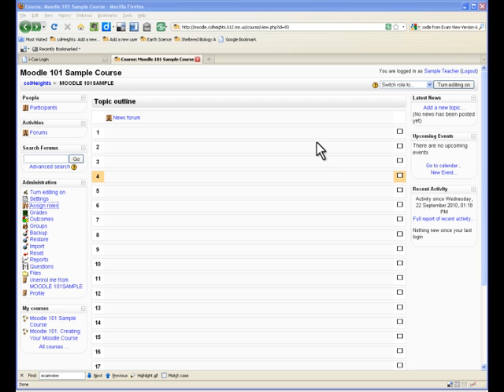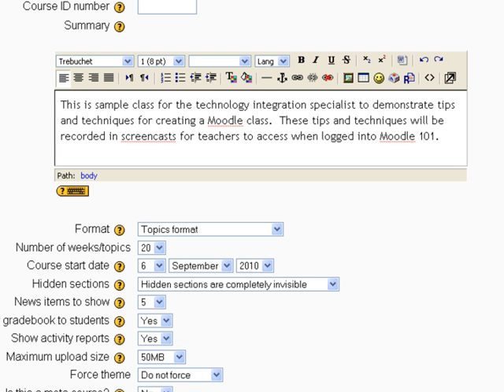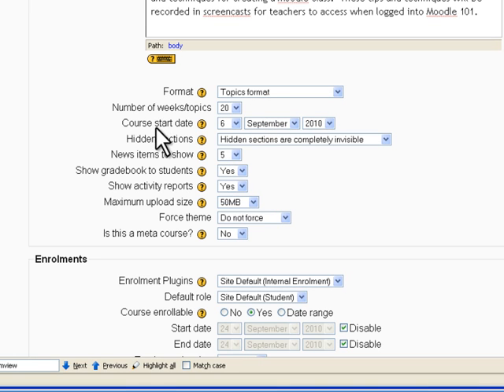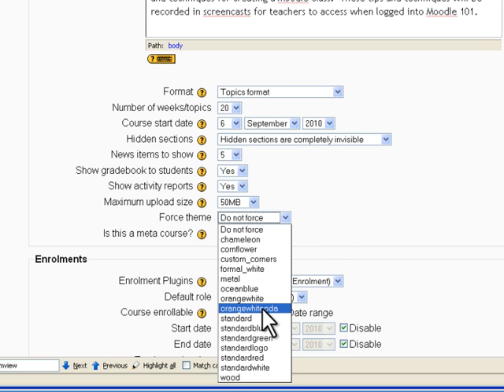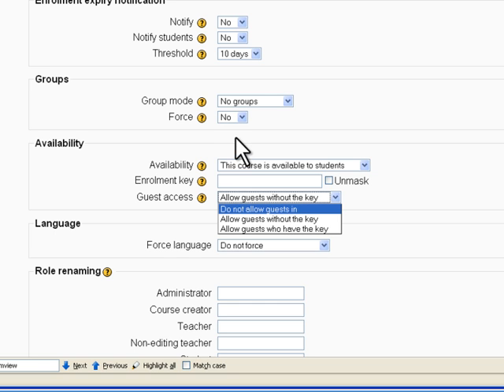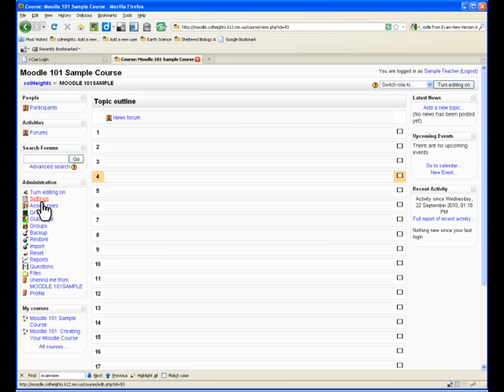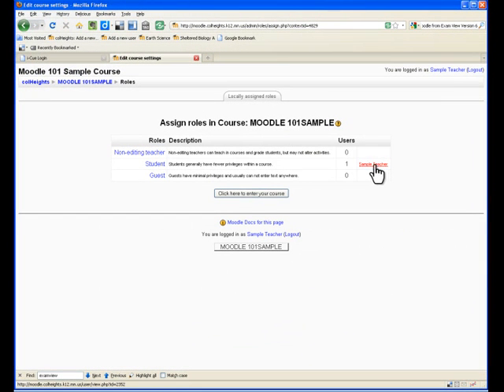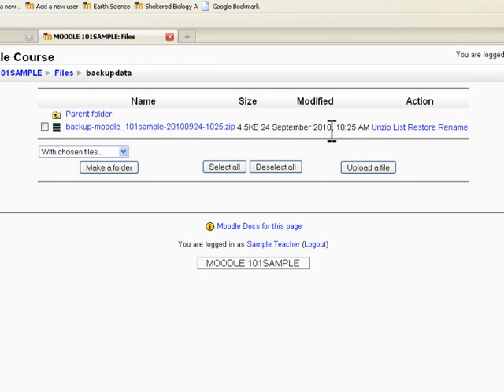Moodle Administrative Tools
Screencast for columbia heights about the administrative features in Moodle